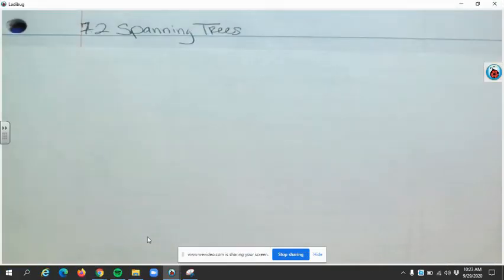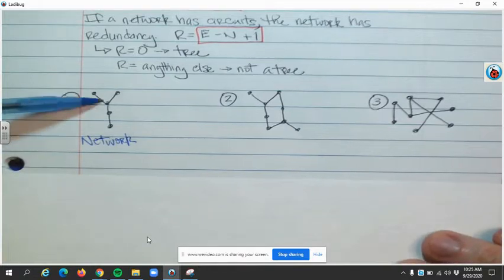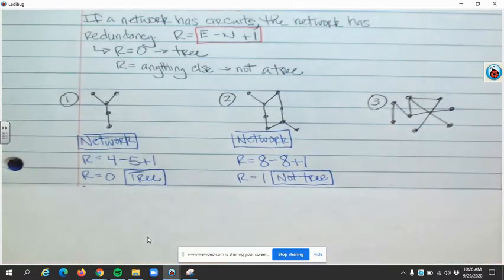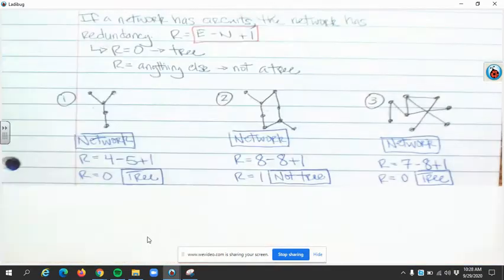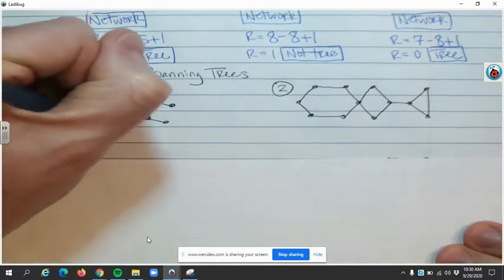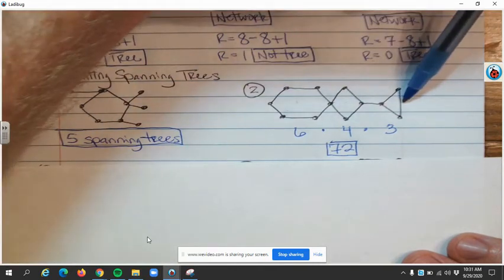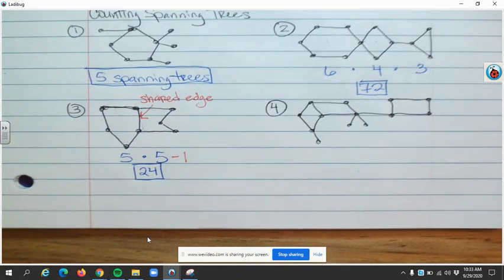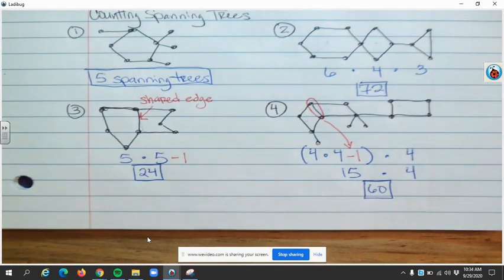7 2 Spanning Trees